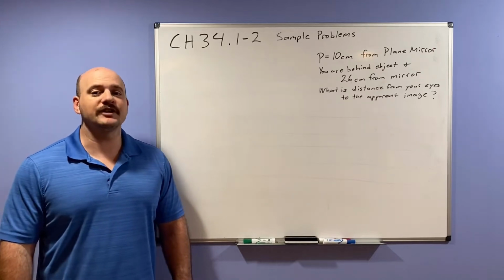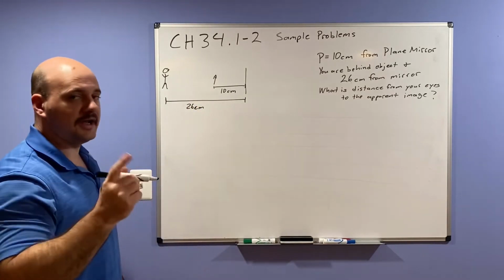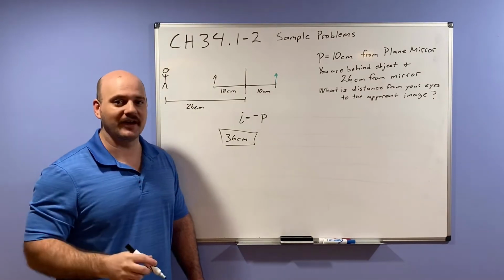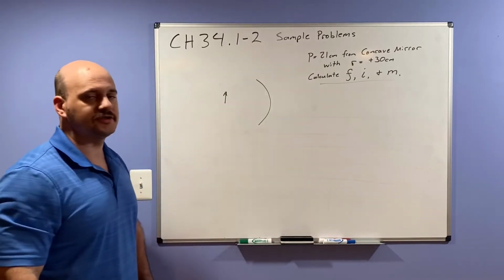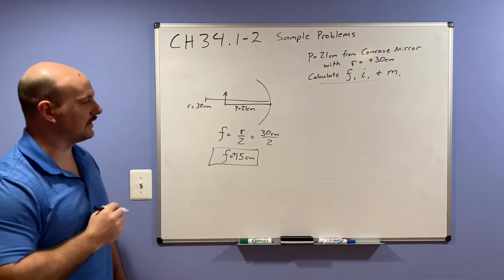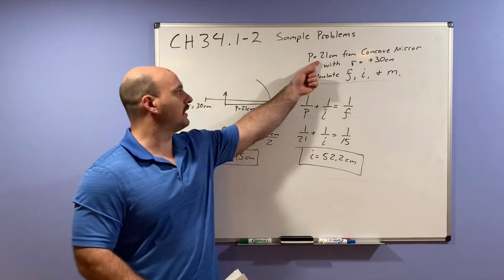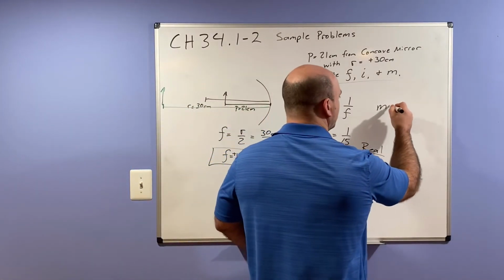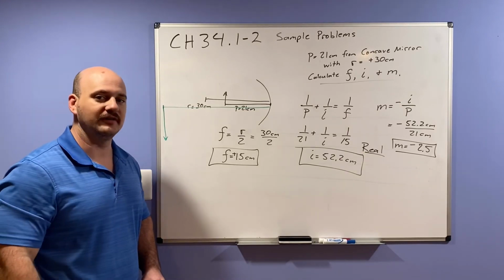CH34.1-2 Sample Problems: Images & Mirrors